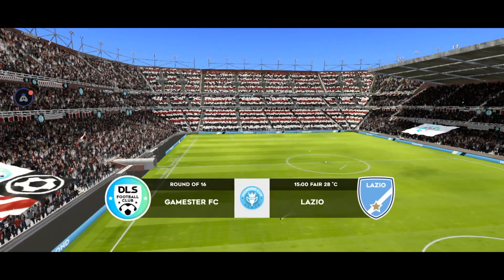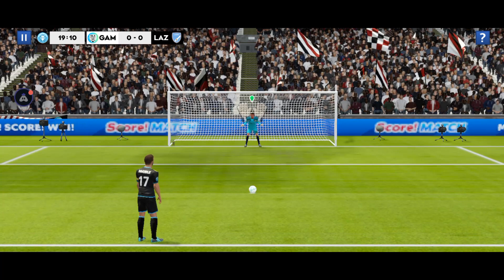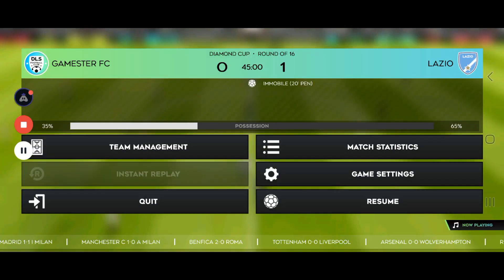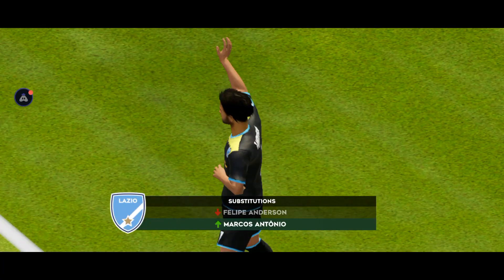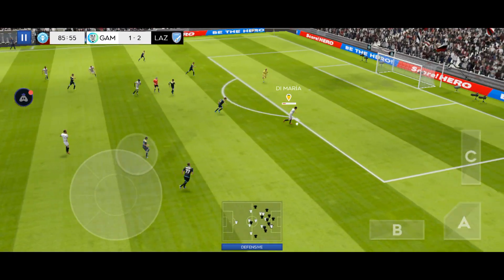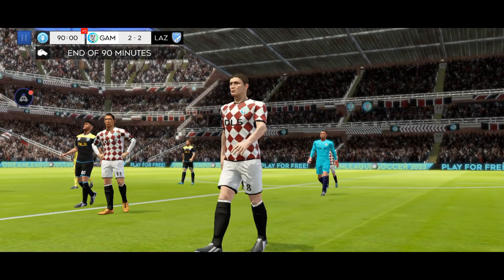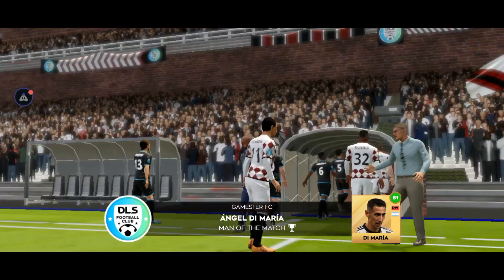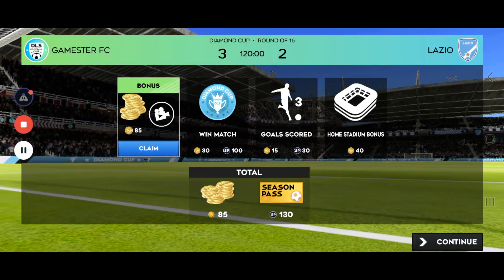DLS23 FOOTBALL BEST MATCH like shere & subscribe my youtube channel